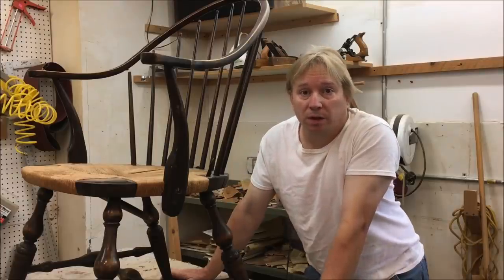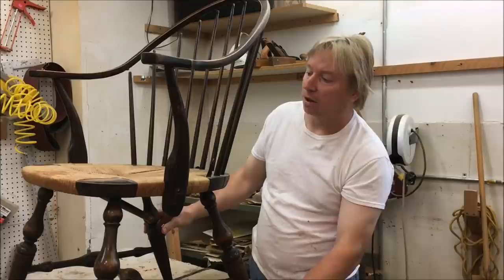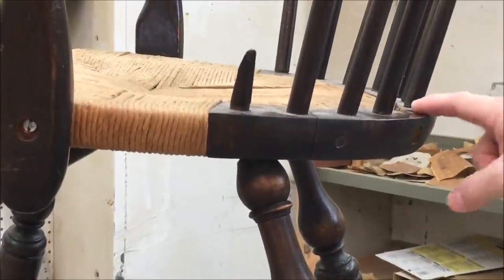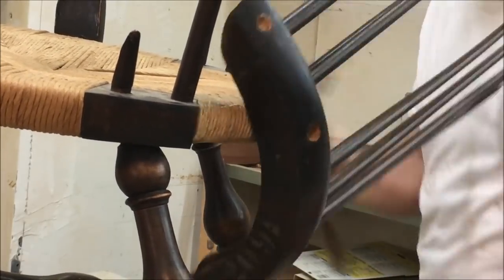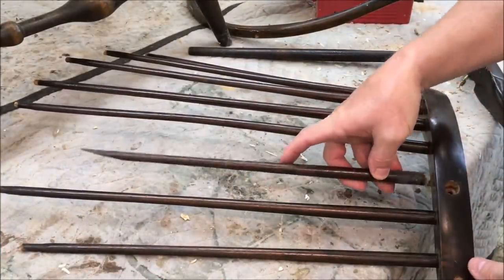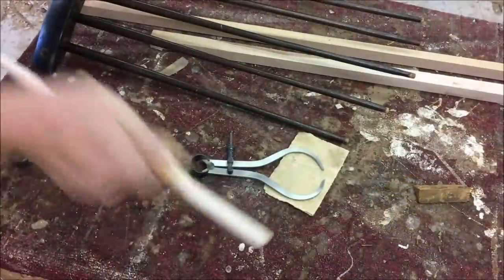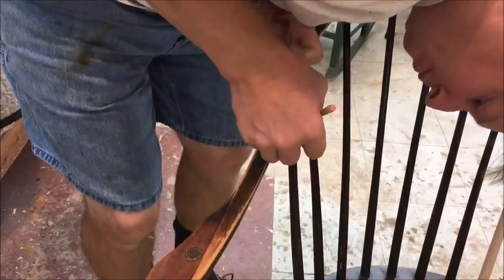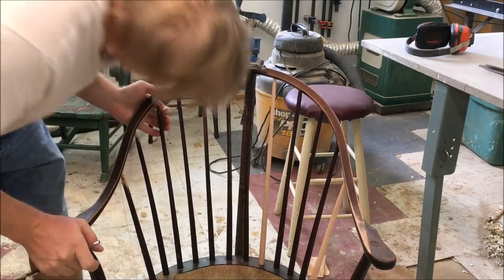WINDSOR CHAIR /TRASH TO TREASURE !!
I GOT THE WINDSOR CHAIR OUT FROM THE TOWN CLEANUPS THIS YEAR . I AM GOING TO DO A QUICK REPAIR AND GET IT READY FOR RESALE . h